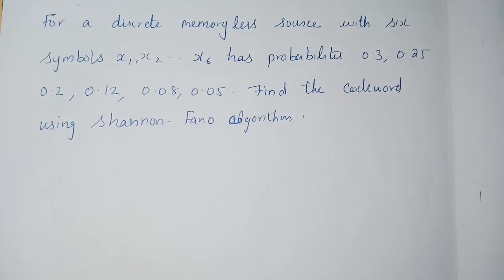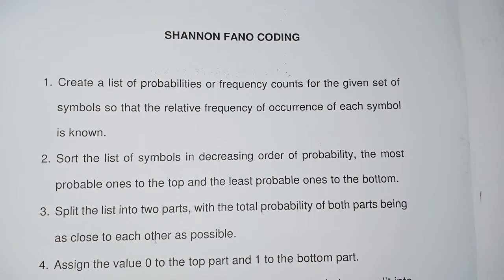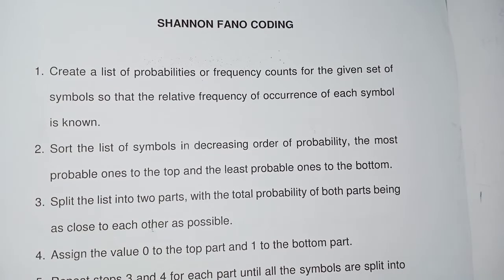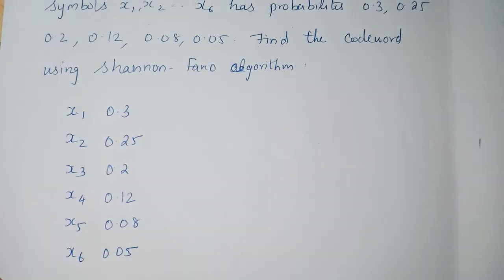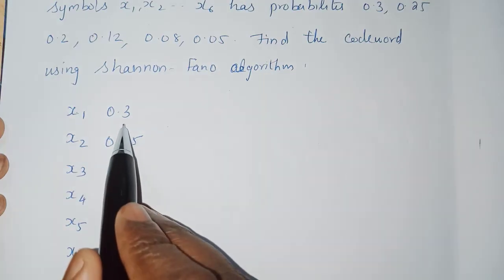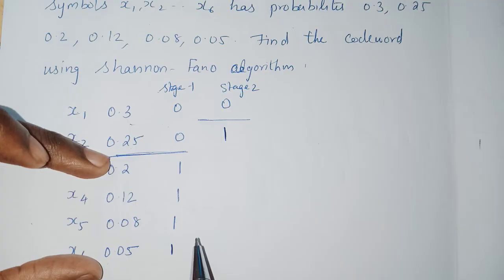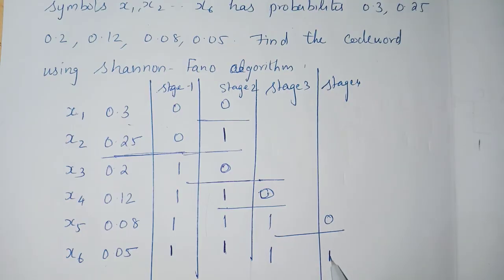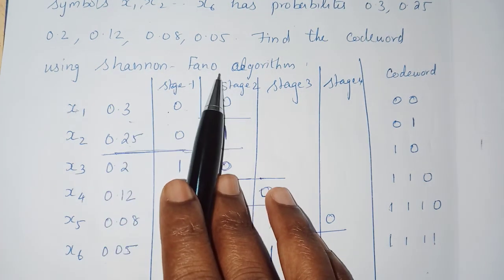Shannon Fano Coding Example Problem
Shannon Fano Algorithm is an entropy encoding technique for lossless data compression of multimedia. Named after Claude Shannon and Robert Fano, it assigns a code to each symbol based on their probabilities of occurrence. It is a variable-length encoding scheme, that is, the codes assigned to the symbols will be of varying lengths.